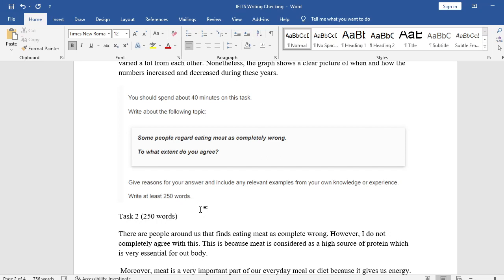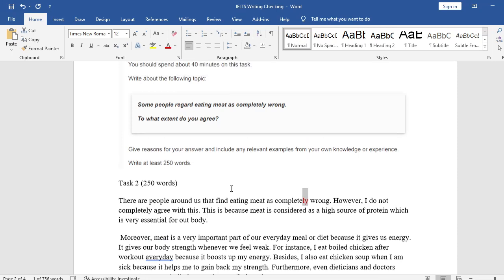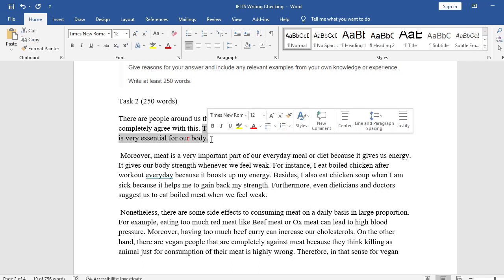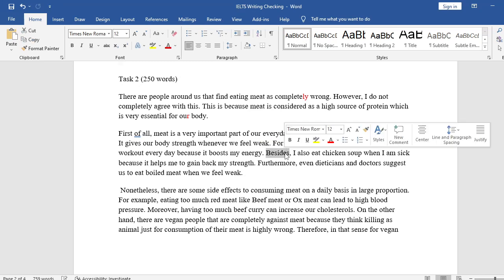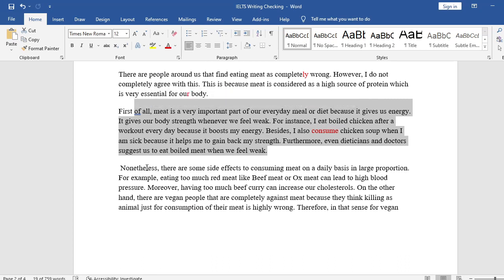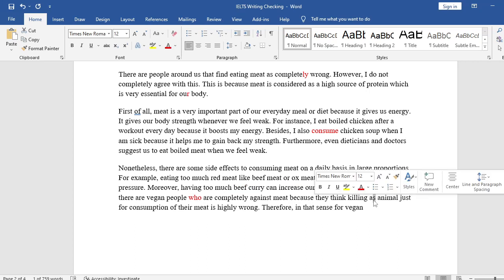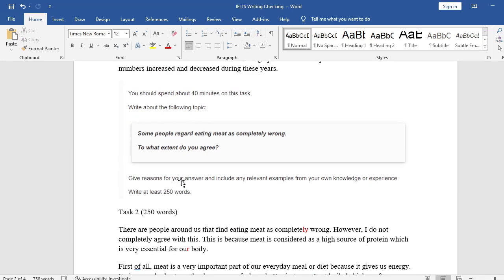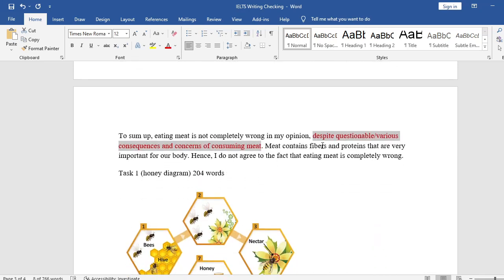LINE BY LINE CHECKING of an IELTS Writing Task 2 Response | Impromptu English with Neon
Here, I go over, proofread, and evaluate EACH and EVERY SINGLE LINE of a response of IELTS Writing Task 2.

What band score would you give the answer?

Here is a similar -- Line by Line checking -- video on IELTS Writing Task 1:

Hope you enjoy! And hope you stay with me on my journey to become more fluent in English!